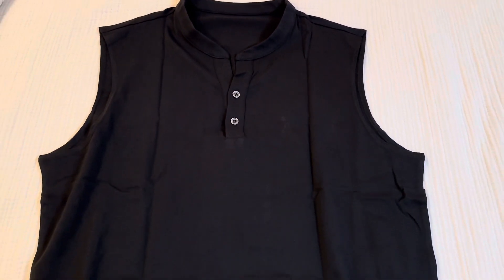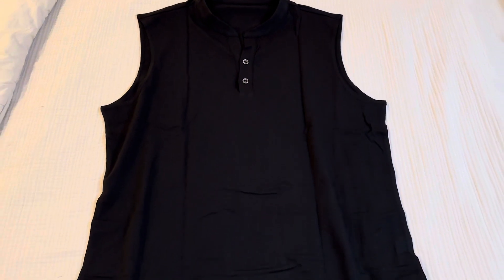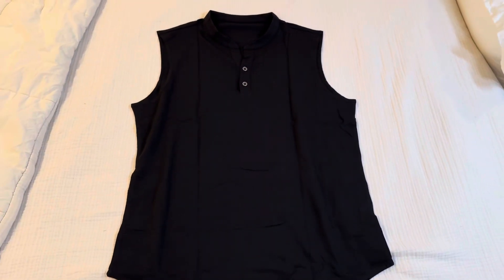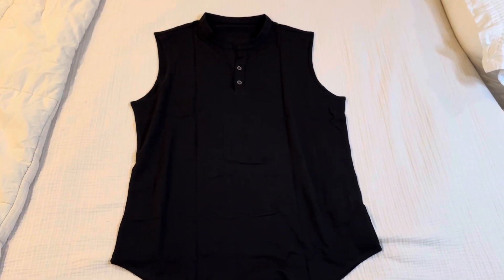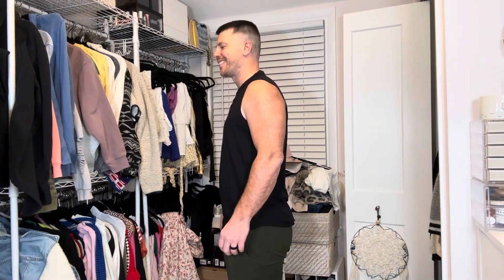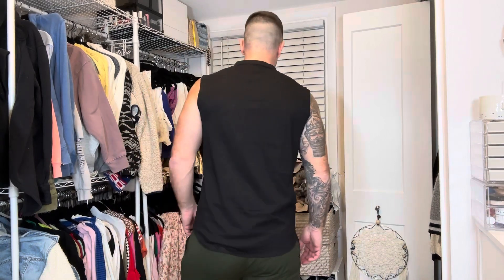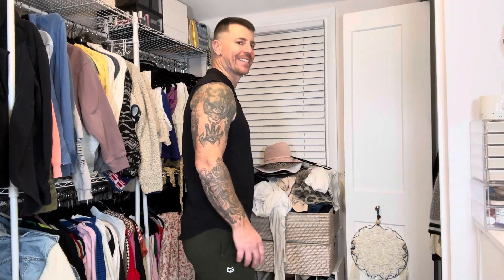A high quality sleeveless tshirt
JMIERR Men's Muscle Sleeveless Tank Tops Slim Henley Longline Cotton T-Shirt Tees with Button